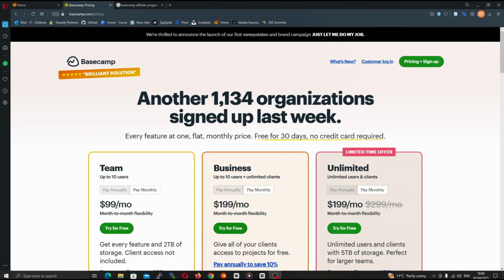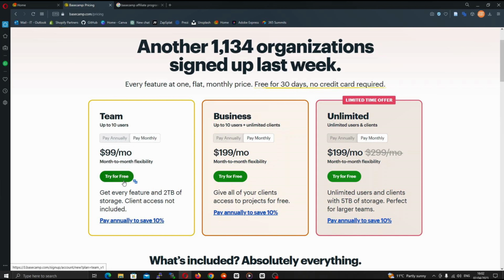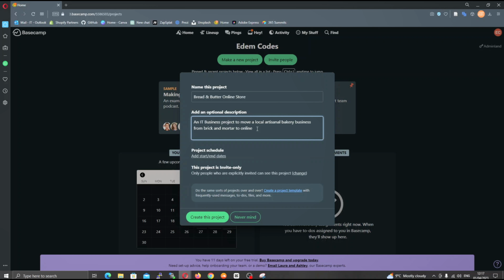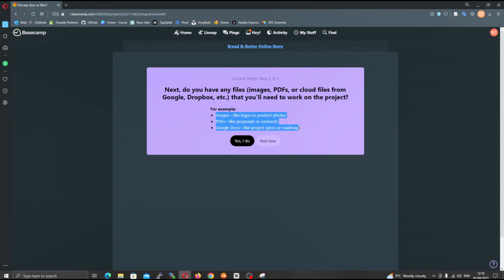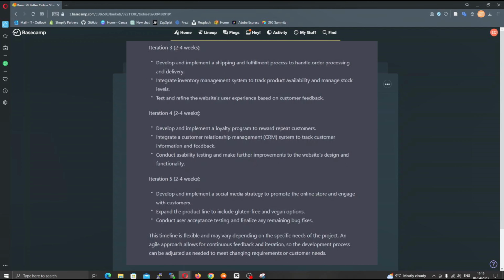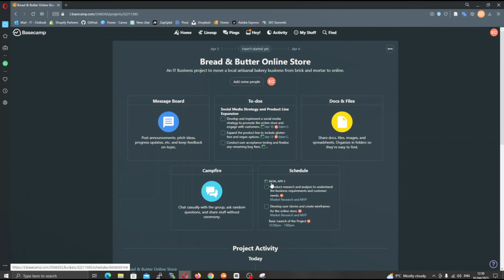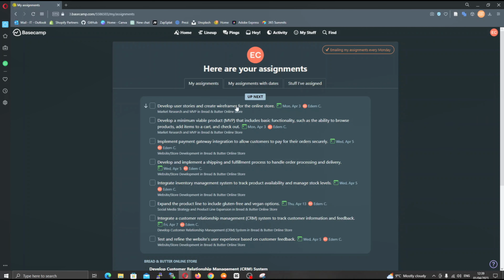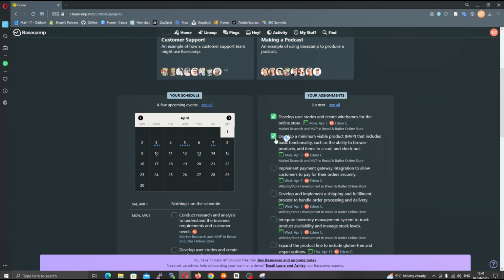How I Used Basecamp to Turn A Bread & Butter Online Store Project Idea into a Reality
In this video, I'll show you how I turned my IT project idea for a bread and butter business into a full-scale project on Basecamp! Watch as I take you through the steps I took to create a successful online business solution project plan for a Bakery Related store niche.